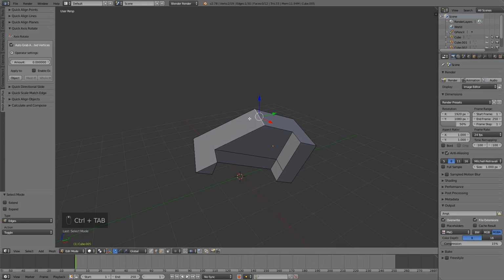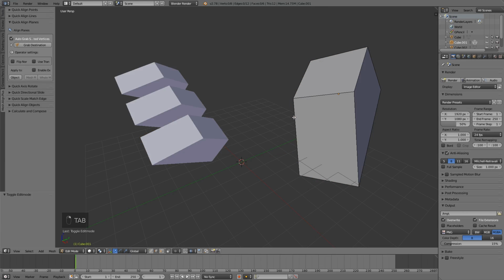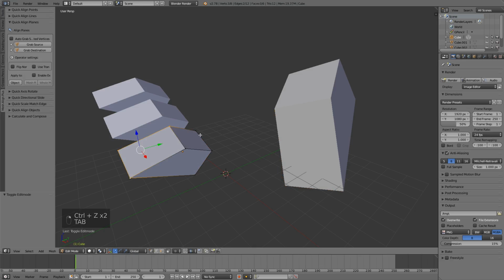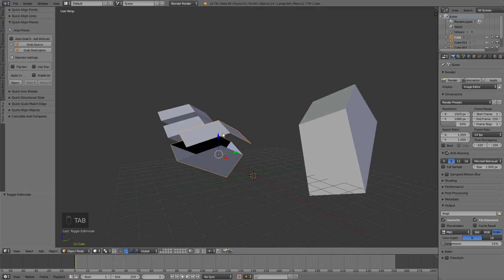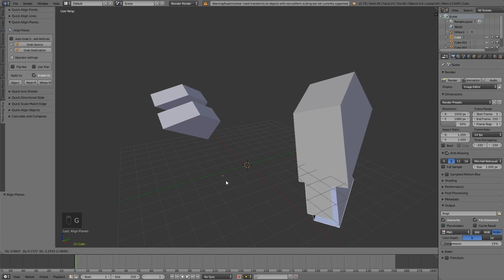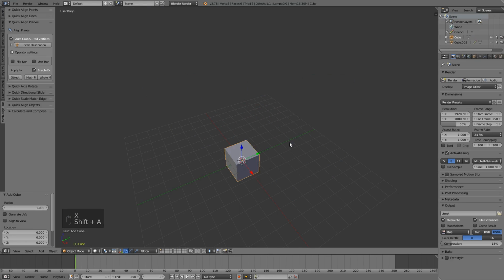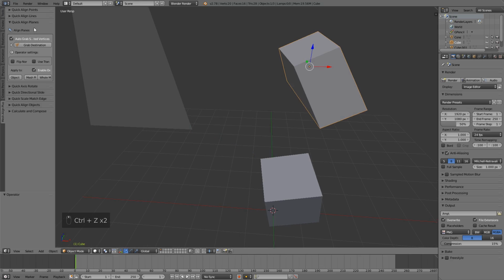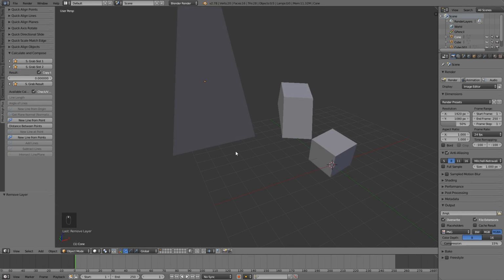Mesh Align Plus v0.4.0, Basics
Mesh Align Plus helps you align, measure, match and move objects and mesh parts in your 3D scenes with precision. Looking at you, hard surface modelers, mechanical, architectural and CAD/CAM users!